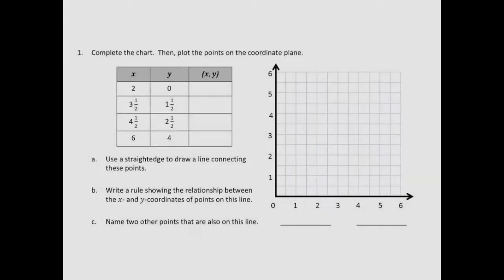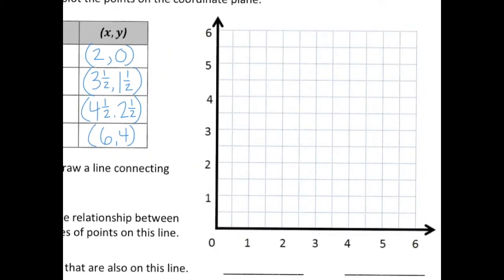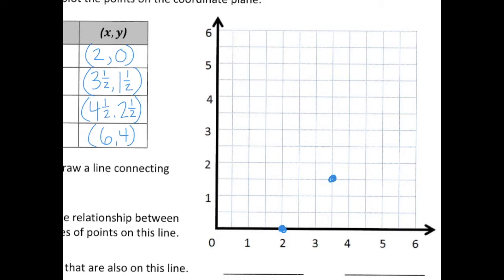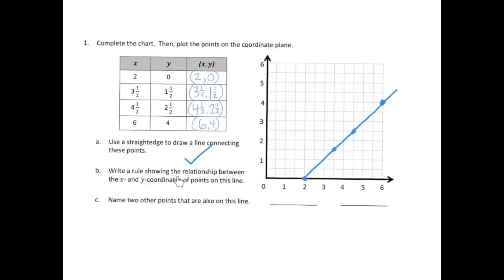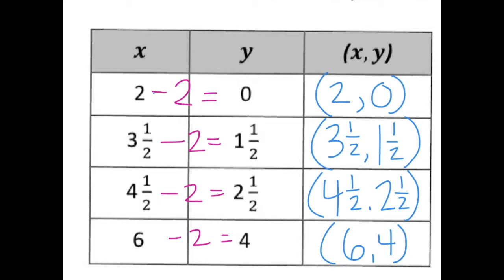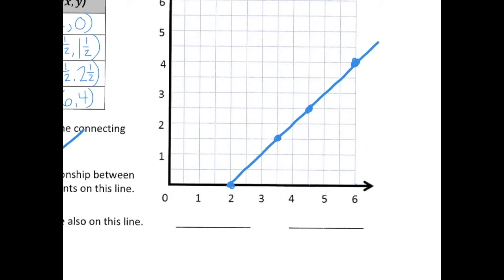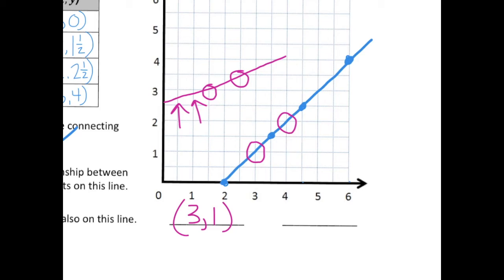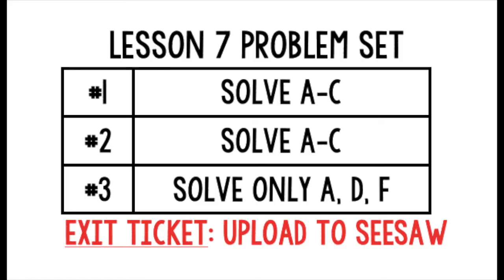module 6 lesson 7